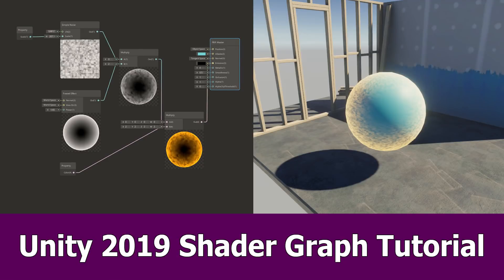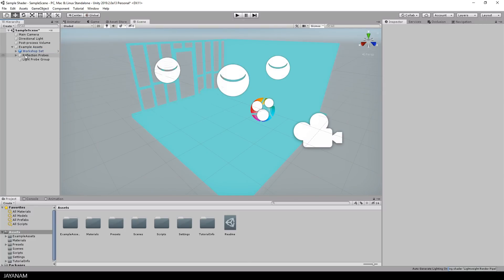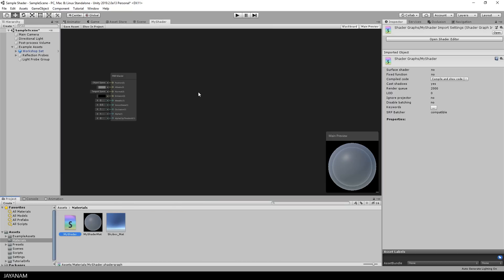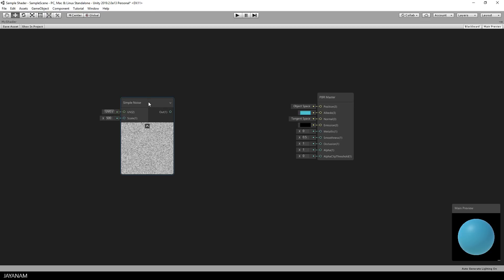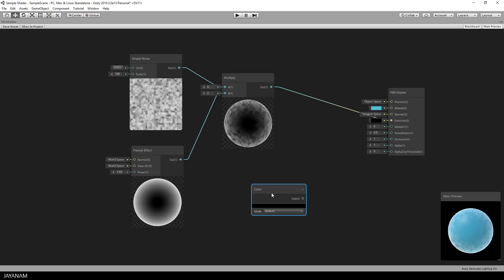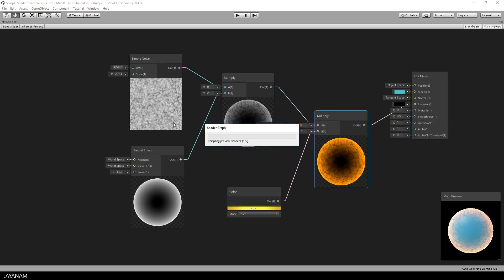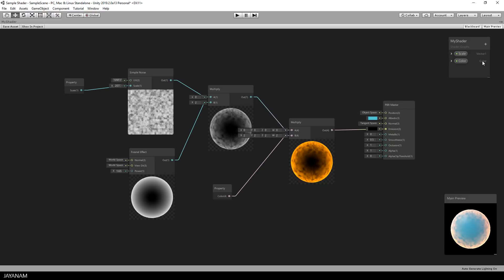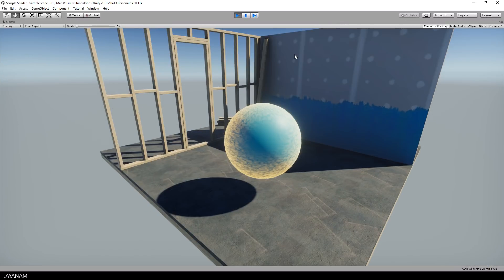Unity 2019 Shader Graph Tutorial for Beginners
This is a beginner tutorial for Unity 2019 and the Shader Graph that I use in this example with the Light Weight Render Pipeline (LWRP).

When you have this temlate for your Unity projects the Shader Graph package is already contained and you can use it out of the box.

The shader that I create in this video uses a Simple Noise node and combine it with color and a fresnel effect node.